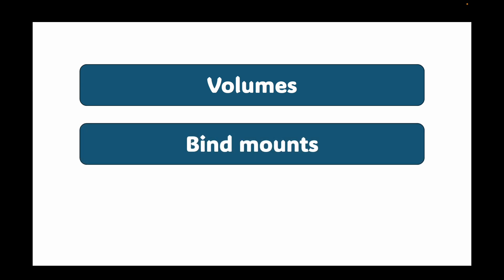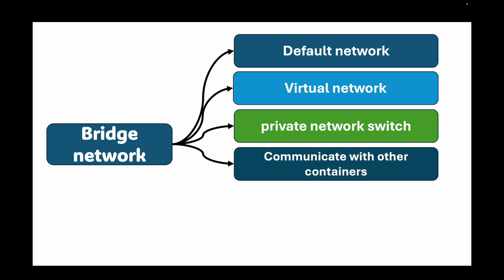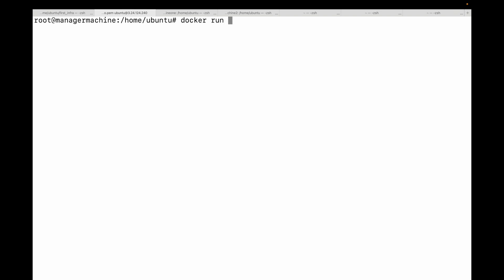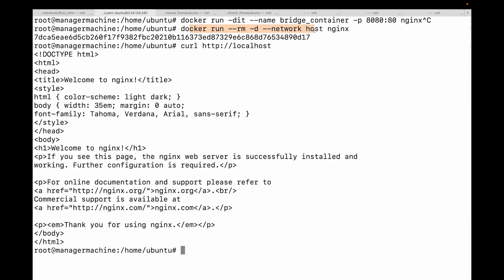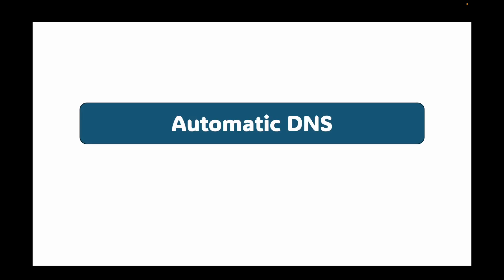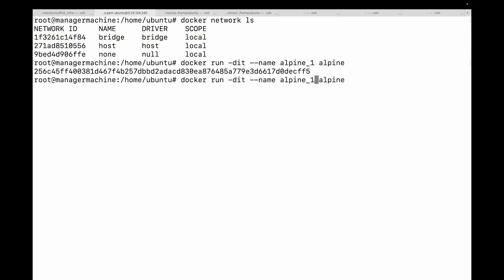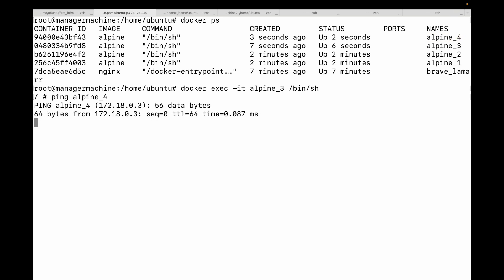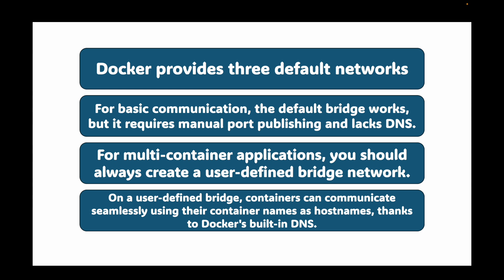Episode 10 | Docker Networking Explained: Bridge, Host & None - Finally Made Simple!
Hello,

Unlock the power of Docker networking in this beginner-friendly tutorial! If you've ever been confused about how Docker containers communicate, this is the video for you. We break down the three default Docker networks—Bridge, Host, and None—and show you exactly how to get your containers talking to each other.

This is the foundational knowledge you need to move on to Docker Compose and orchestrate multi-container applications with confidence!

Code from the video:
docker network ls
docker network inspect bridge
docker run -dit --name nginx_container --network host nginx
docker run --dit --name nginx_container_none --network none alpine
docker network create my_app_network
docker run -dit --name container_a --network my_app_network alpine
docker run -dit --name container_b --network my_app_network alpine

Happy learning!!